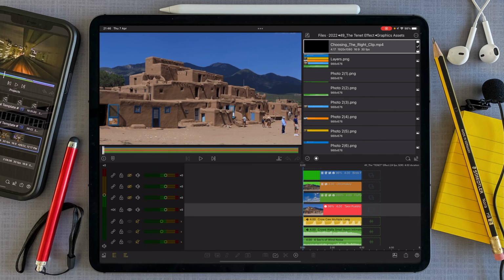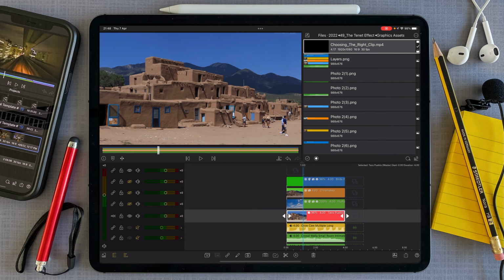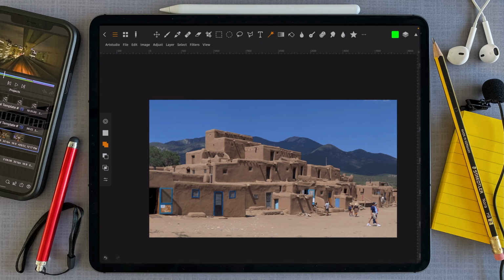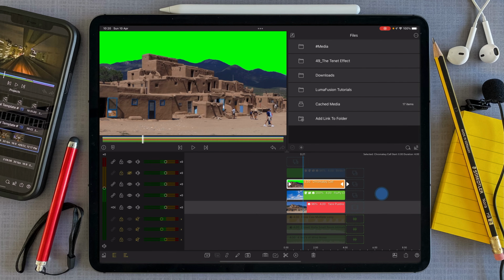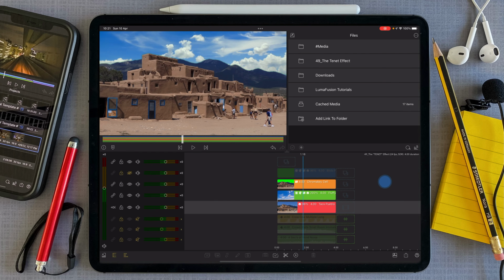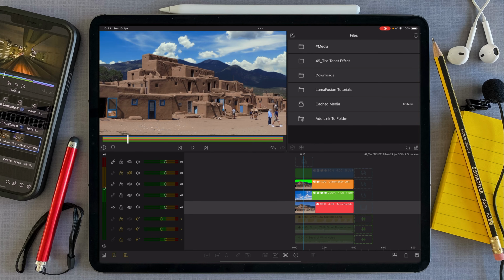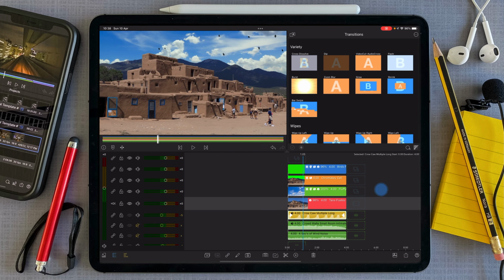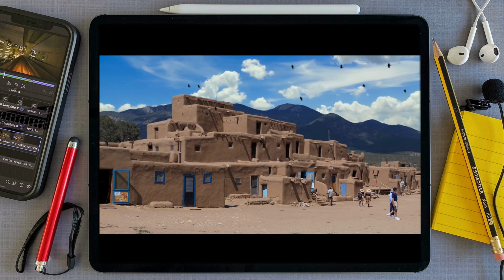Watch Stu Create a “Tenet” Time Reverse Effect w/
Reversing video is one of the first techniques you will probably learn as a video editor. Sometimes it needs to be used for a specific direction change and along with flipping the whole video horizontally its something you can have a lot of fun with…

But, how do you take it to the next level?

You gain inspiration from Christopher Nolan’s move “Tenet” of course 🤙

00:42 - Choosing The Right Clip
02:10 - Creating a Chromakey Cell
02:49 - ArtStudio Pro
03:56 - Applying a Chromakey
06:55 - Adding a Little Extra

Tutorial #81